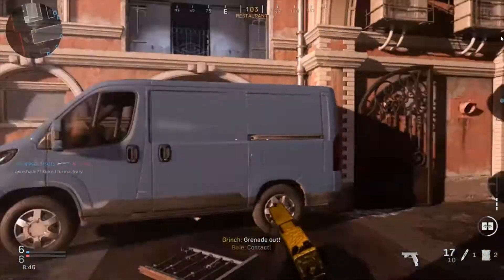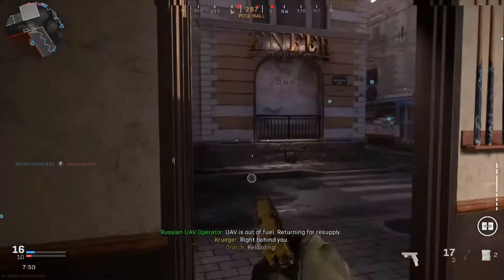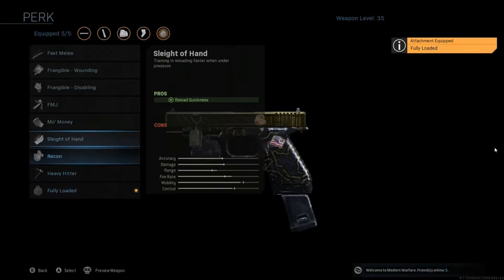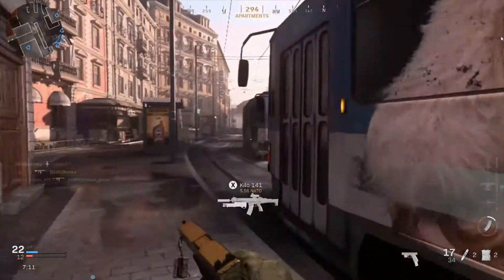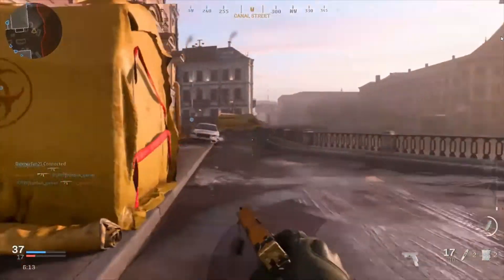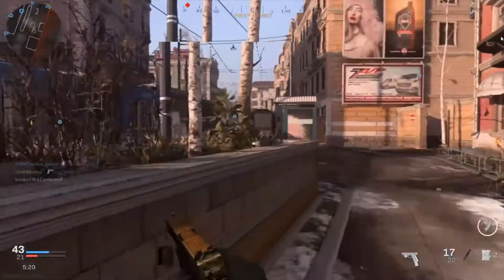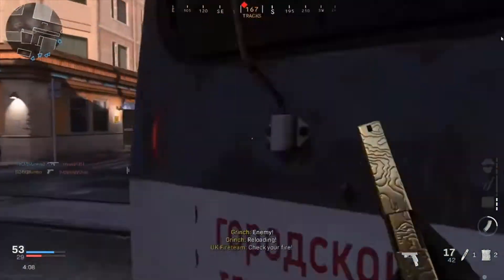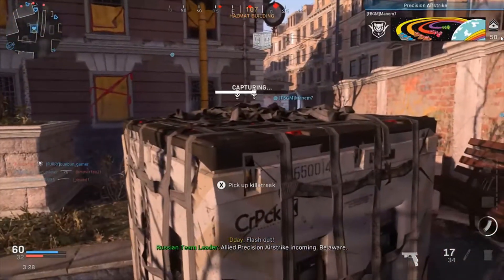COD MW Road To Gold: X16 (Episode 3)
episod 3 awesomeness disease